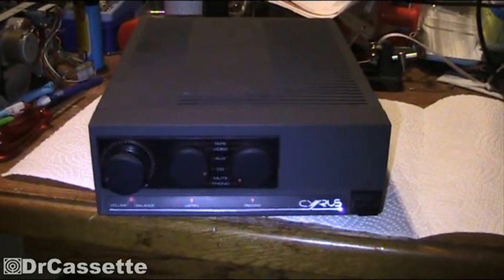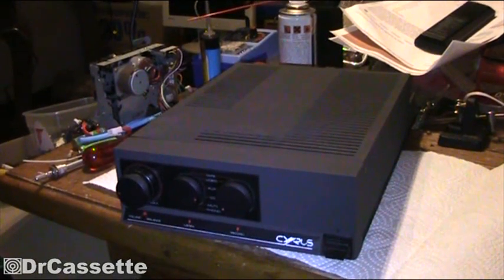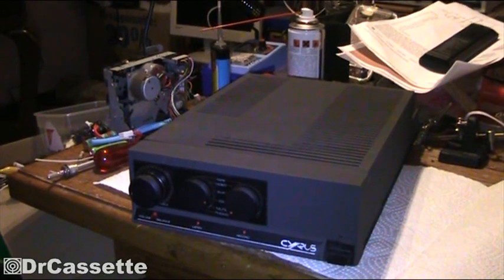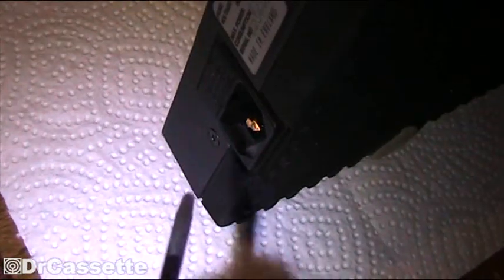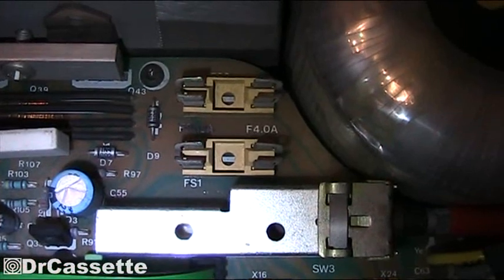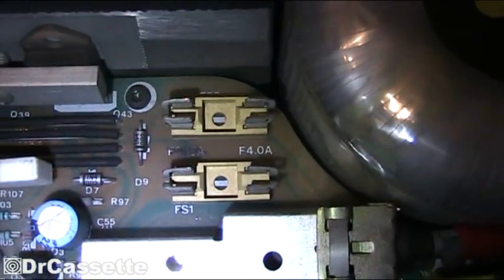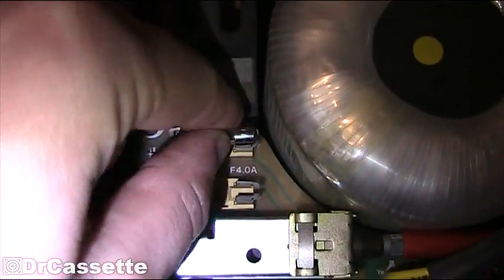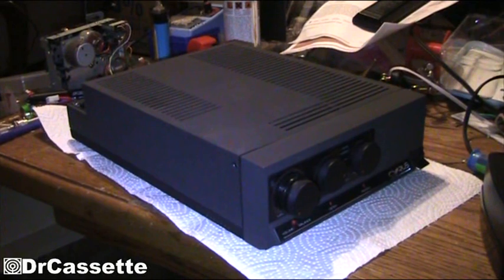How to modify/unmodify a Cyrus 2 amp for use with a PSX!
If you want to connect your Cyrus II amp to a PSX power supply, a little modification is necessary. Here's how to do it!